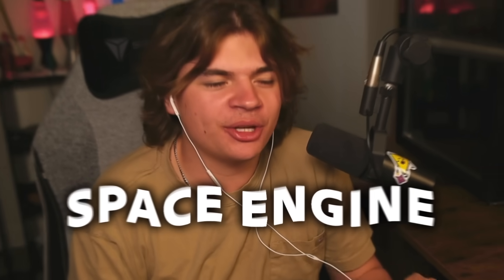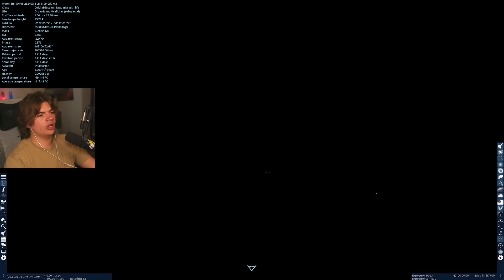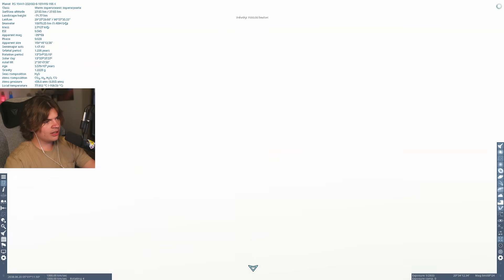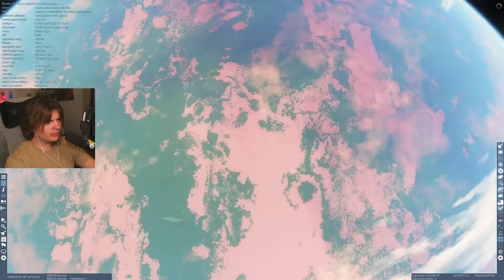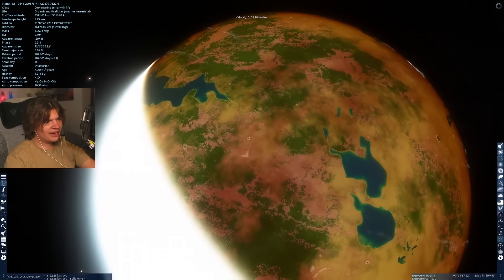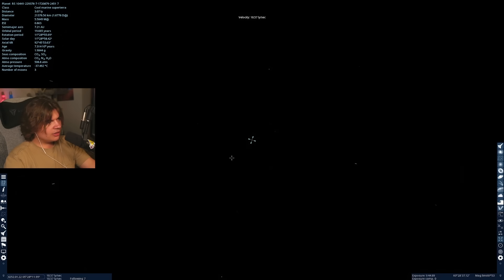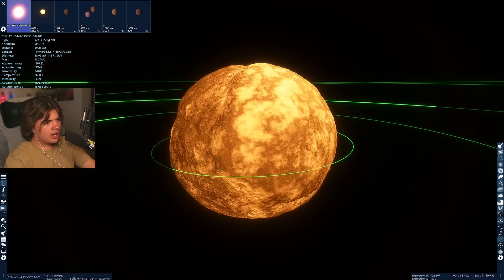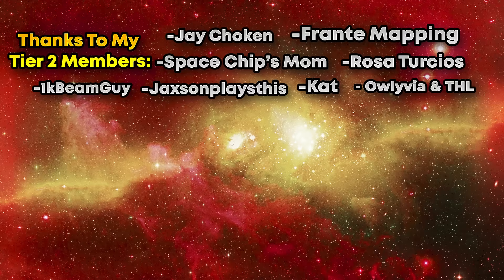Searching For Life in the Largest Galaxy in the Universe